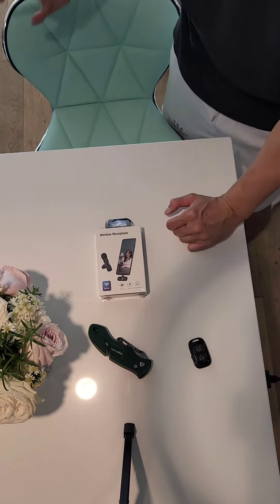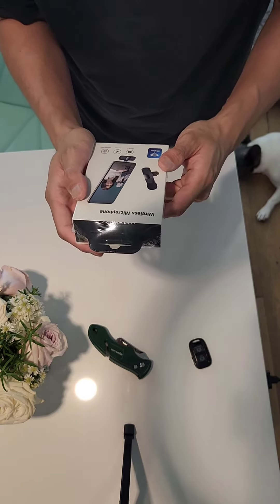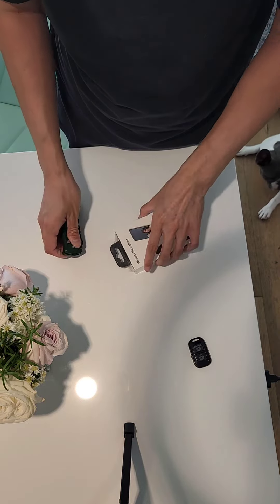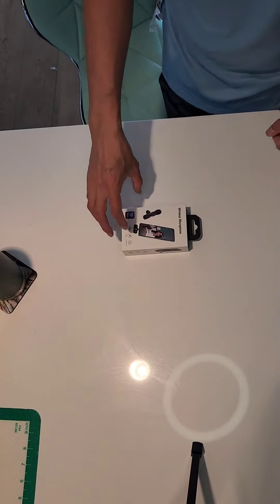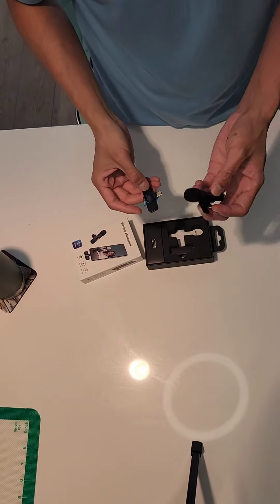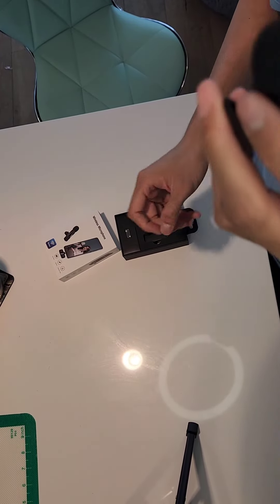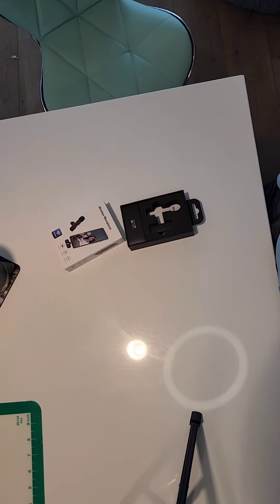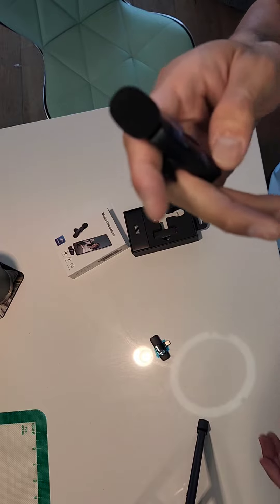Amazon Finds: Wireless Microphone for Type-C Phones (Samsung, Android, etc)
Fairly satisfied with the result of the audio. Quality was better compared to the default Samsung Mobile Phone.
Especially for the price honestly can't complain.